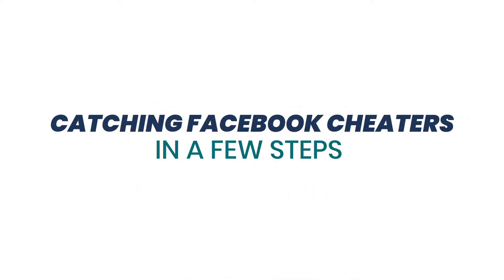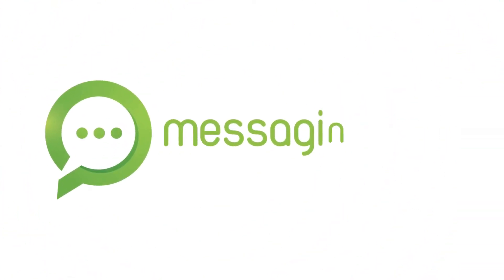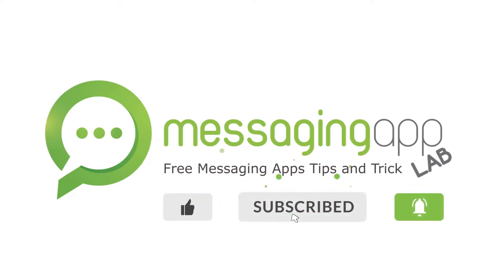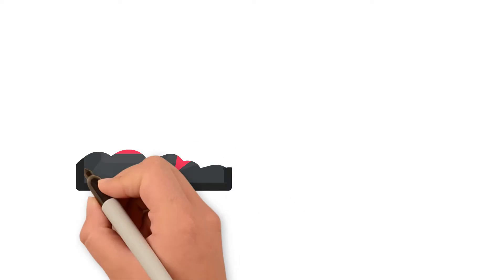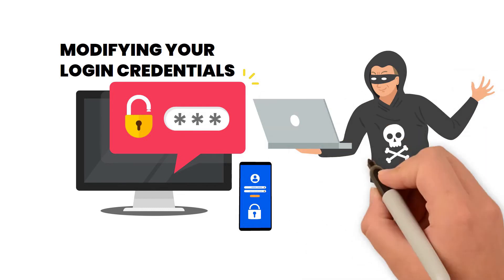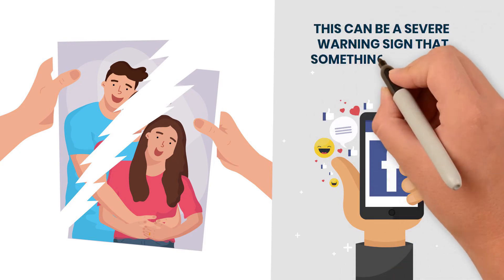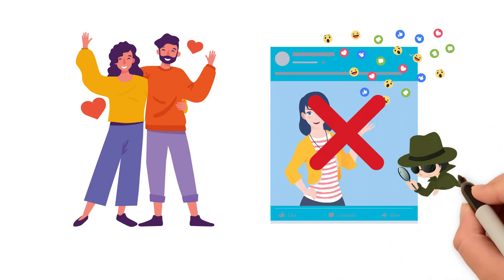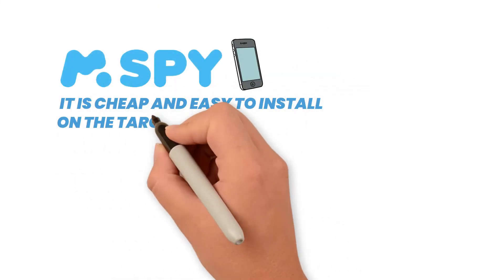Catching Facebook Cheaters in a Few Steps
Table of Contents:

00:00 Intro
00:27  The change of password unexpectedly
00:45 Spending more time on Facebook then they used to
00:50 No longer sharing photos with both of you
1:04 Have several friends of the opposite sex
1:08 Do not accept sharing to their page anymore
1:14 mSpy
1:36 Conclusion

You can look to this video to show you a few signals that might indicate that someone is cheating through their Facebook profile. There is software available to allow you to access this profile and read Facebook Messenger conversations - even if they are meant to be kept a secret.

The first signal is the change of password unexpectedly.

Yet another signal is spending more time on Facebook then they used to, especially at strange hours like the middle of the night.

Third, is that they are no longer sharing photos with both of you.

Fourth, is that they have several friends of the opposite sex that they are very close with.

Fifth, is that they do not accept sharing to their page anymore.

Now I can show you the real bomb in this equation. The best way to discover a Facebook cheater is by using spyware.

The most popular of these apps is called mSpy. It is cheap and easy to install on the target device. In case of a problem, there is also 24/7 multilingual customer support that can help you through both the installation and possible issues.

love,
Frankie Caruso

and...